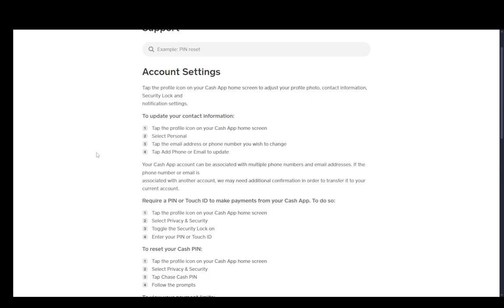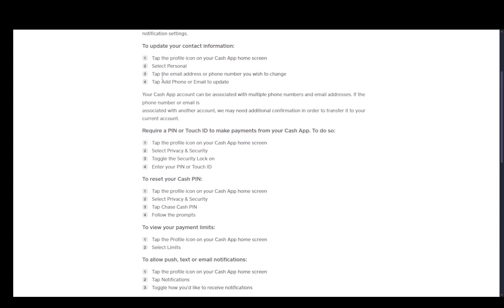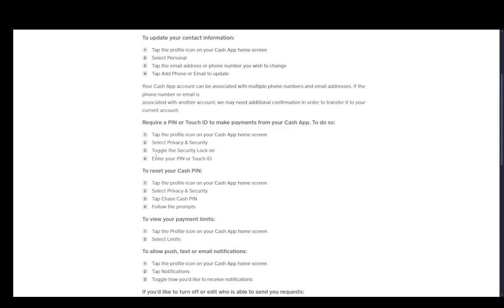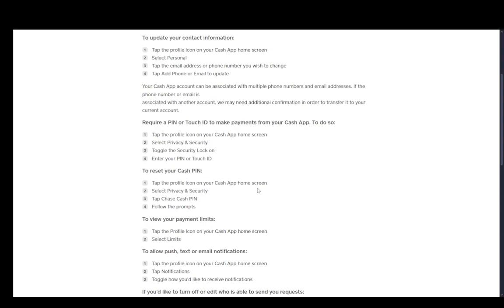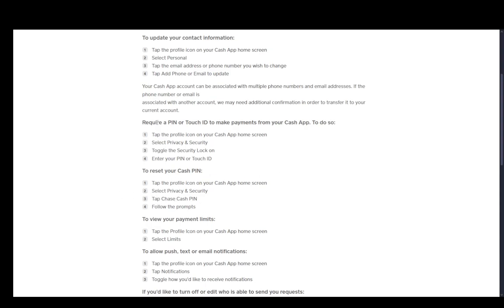How To Set Up Cash App Pin Tutorial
Today we talk about set up cash app pin,cash app card,cash app pin,cash app cash card pin